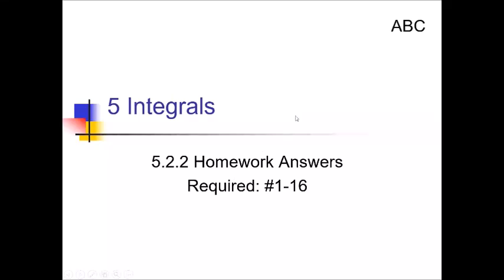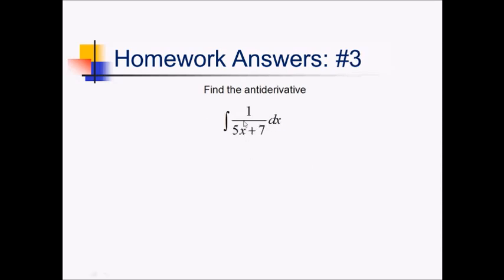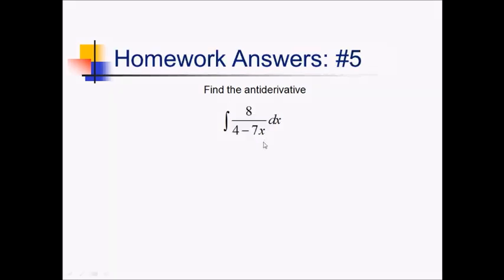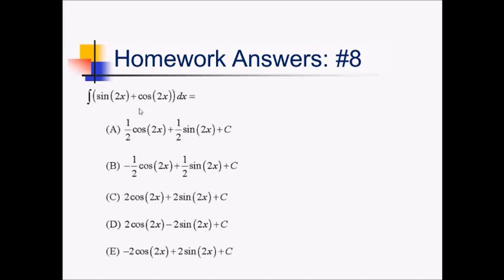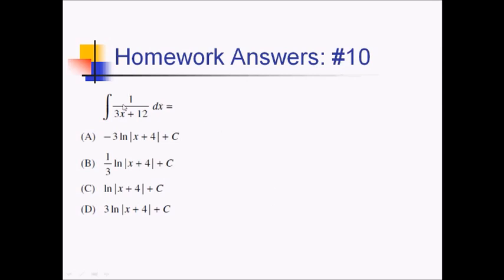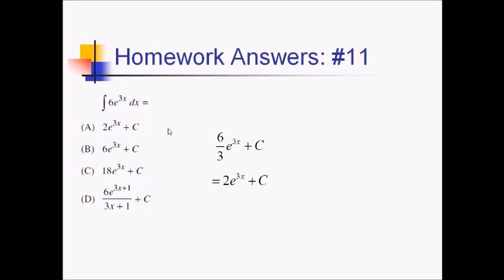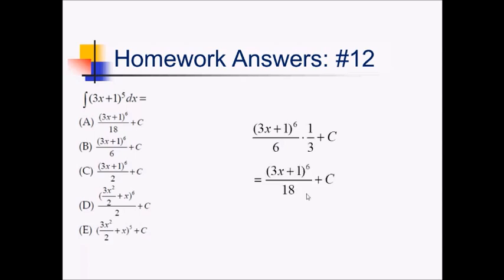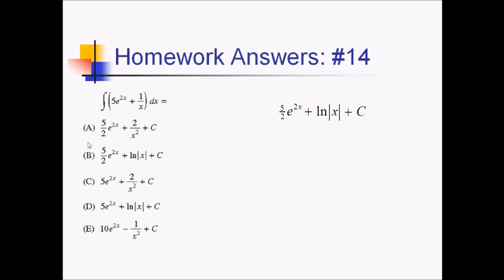Antiderivatives Part 2: Problem Set #2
Worked problems showing how to find general antiderivatives of functions that can be simplified and simple compositions of functions.

Go here for a PDF and handout to go along with this video